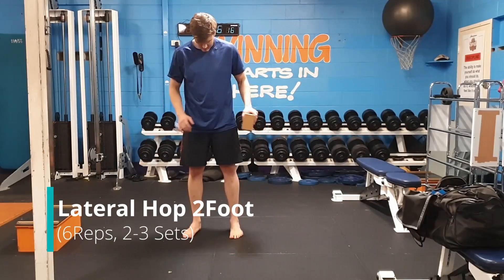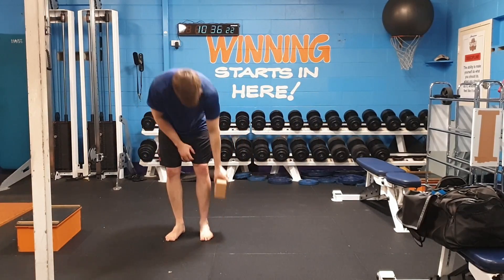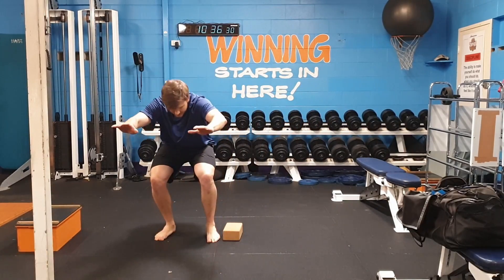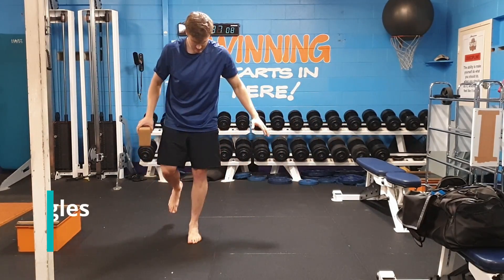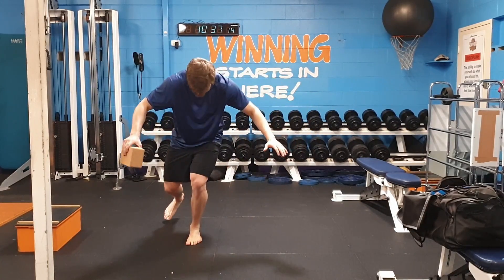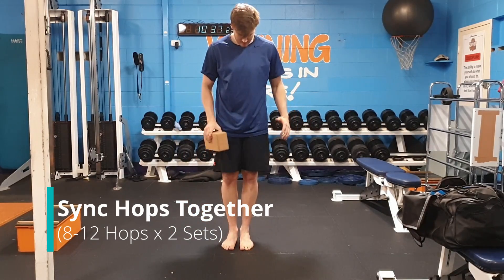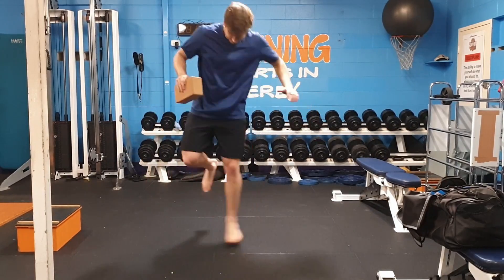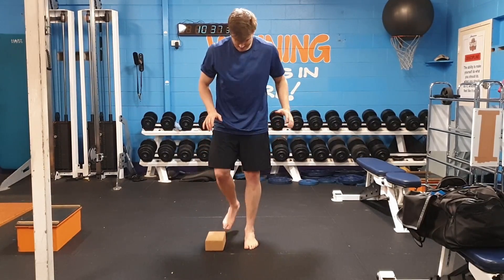Ankle Sprain Home Assessment & Treatment 3/8 [ The Sports Physio ]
ANKLE REHAB!

How we can start getting a new or old ankle injury to continually get used to accepting impact/load but adding in early proprioception jumping work!

Thanks for watching if you have any questions be it specific to an injury type or about the content in this video please like, comment, follow and send me direct message.